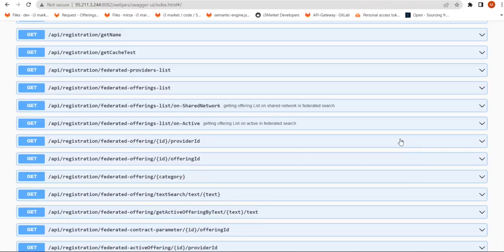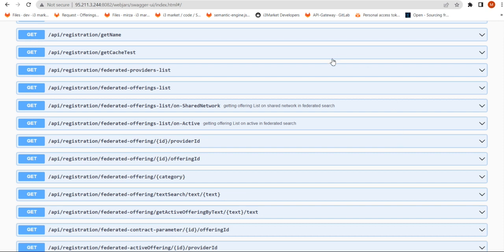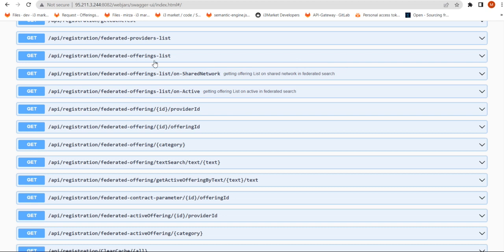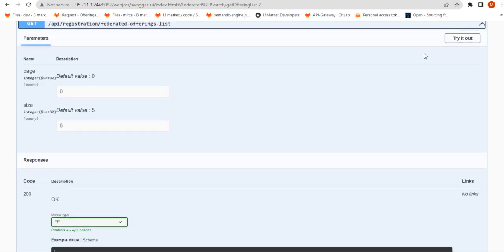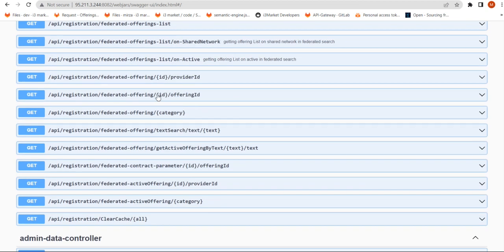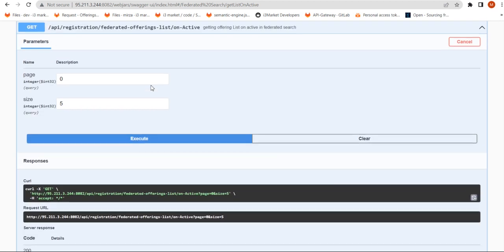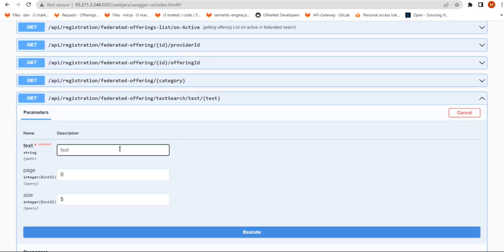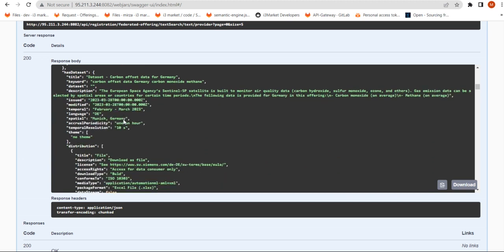Semantic Engine functionality 1